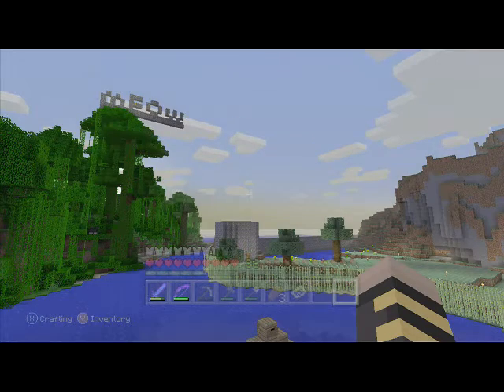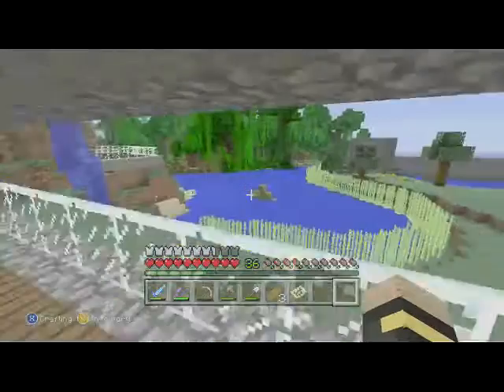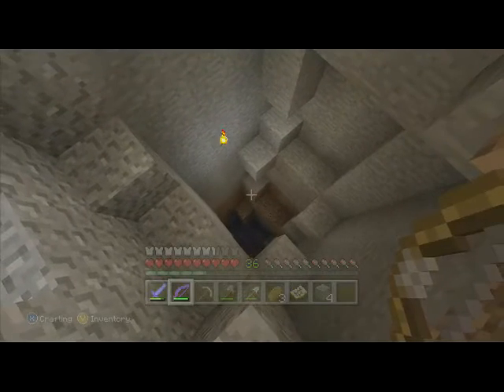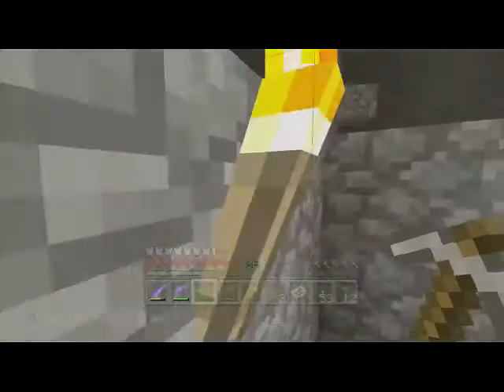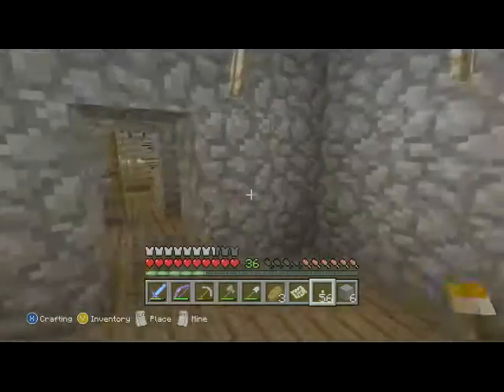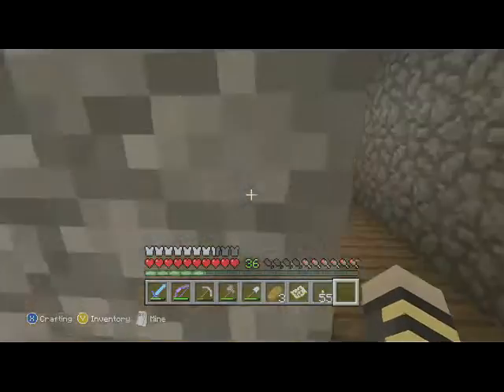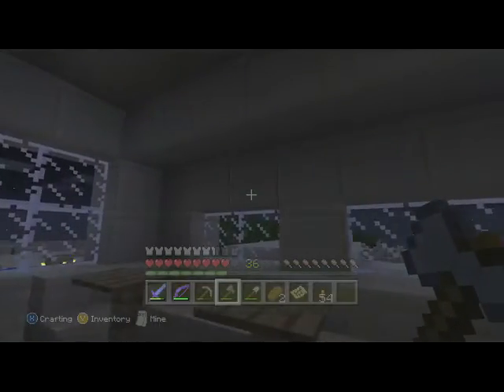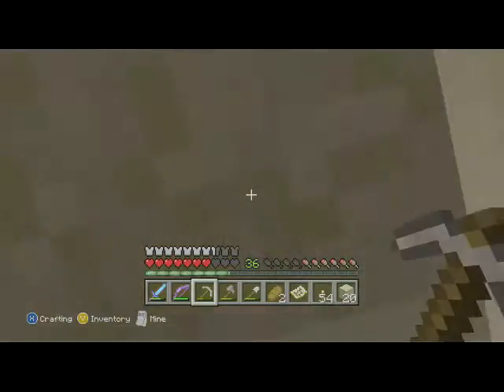Minecraft Let's Play - Episode 50 - "Surprise"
In this episode I celebrate sixty subscribers and the 50th episode of this series!